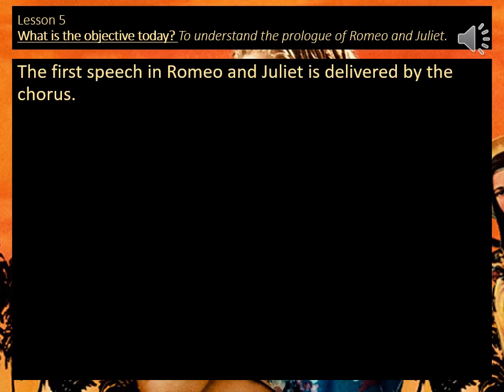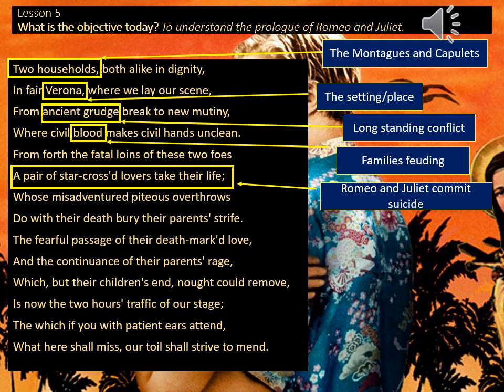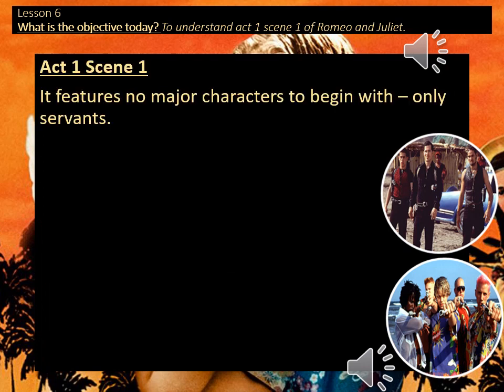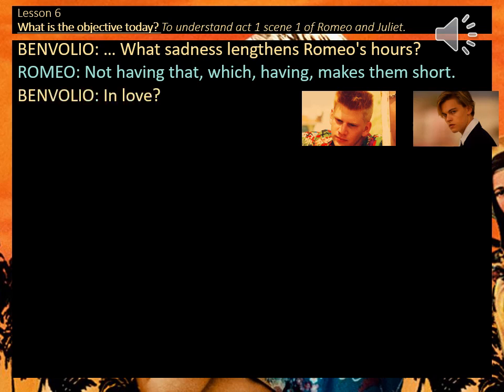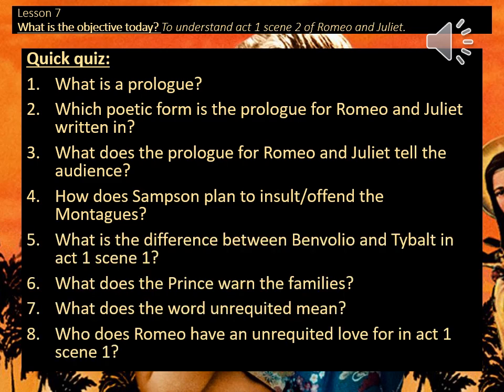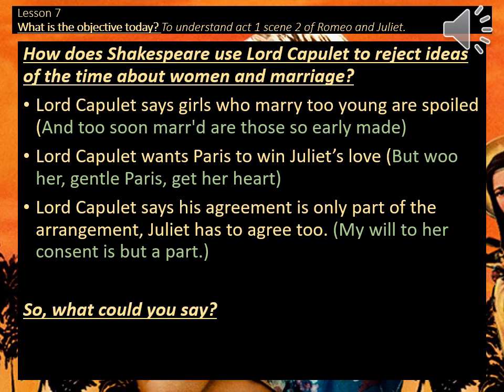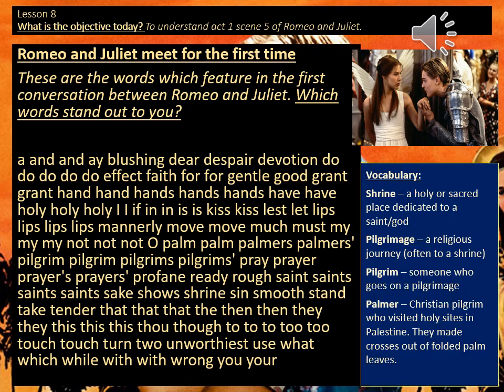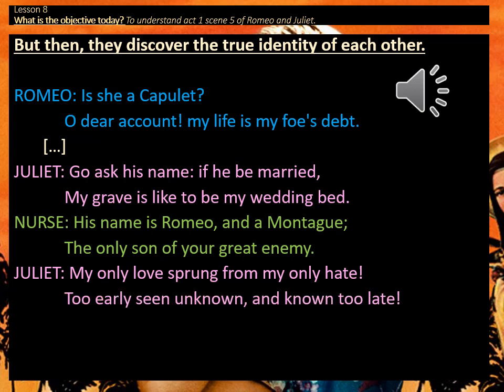Romeo and Juliet lessons, week 2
This video is all of the lessons for week 2 of learning Romeo and Juliet from home - the content is exactly the same as the slides on SharePoint but may be a way for you to access the lessons without a laptop. All you need to do is listen to and read the information and complete the tasks set. Don't forget to pause the video when there is a task for you to do.

Any problems or questions, email your usual class teacher.

Miss Shepperd :)